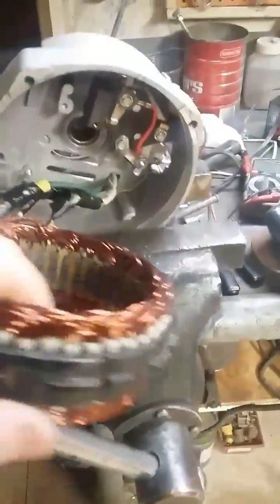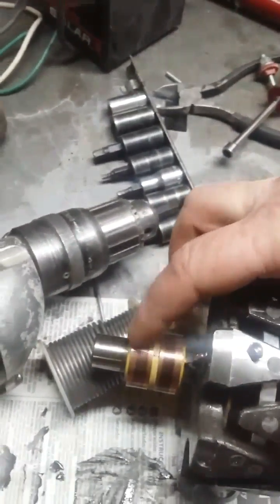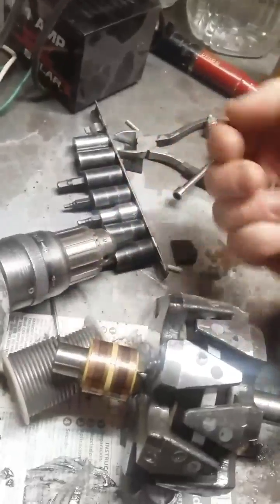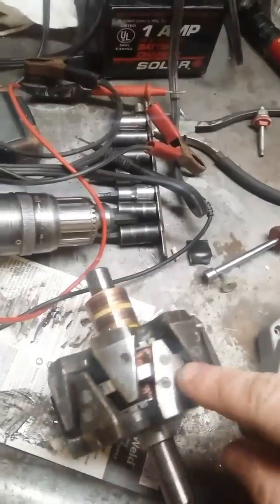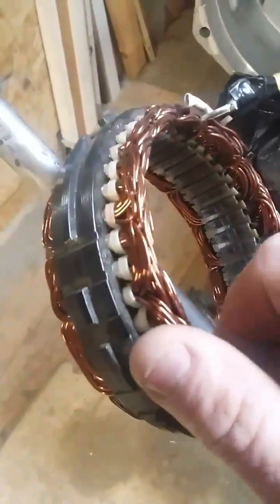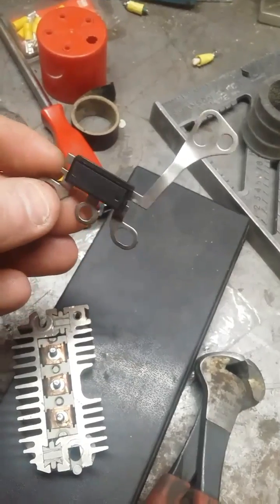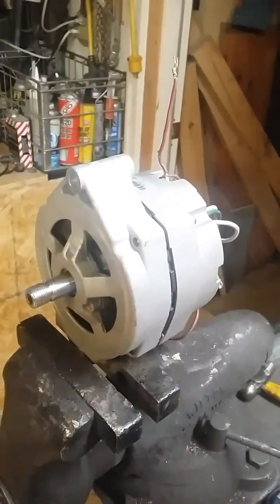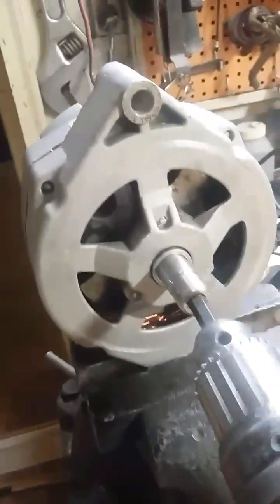wind turbine cheap and easy "free energy, off grid, wind power, green, alternator wind generator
First off idea like to apologize for the poor video quality of this video.  I will be making a follow up video showing the same content I show here only the quality will be much better. On this video I show how to modify an ordinary car alternator so that it's suitable for wind power. An inexpensive and easy modification. Great for any alternative energy needs, and off grid living. I believe that the less you pay for "free energy" the closer it is to free. I'll take you step by step through the process of basically making a self starting alternator. if you liked this video then check out the